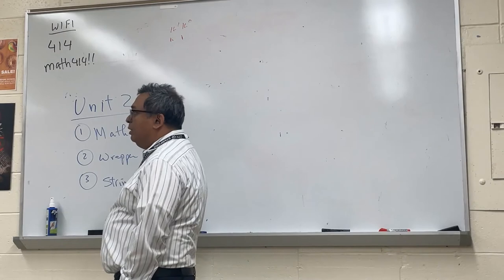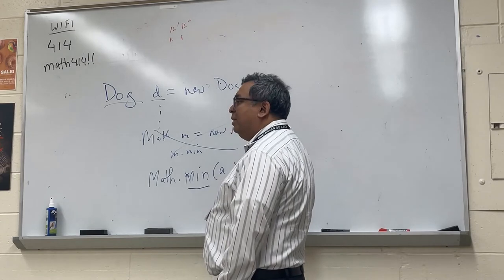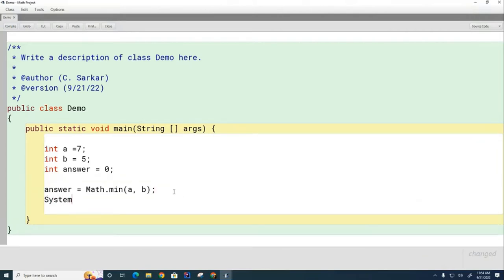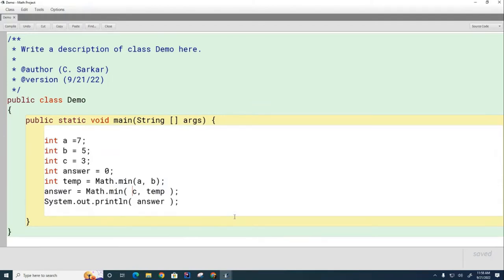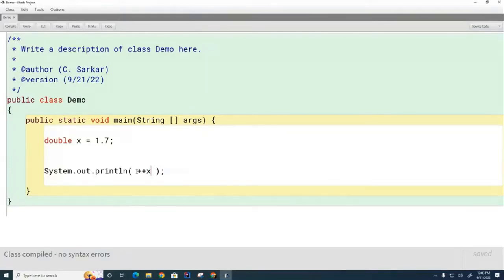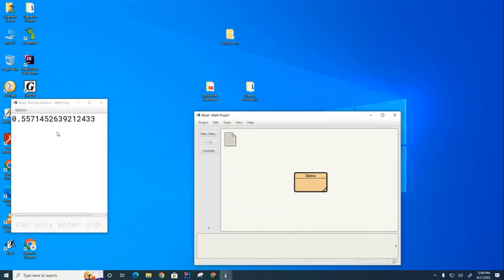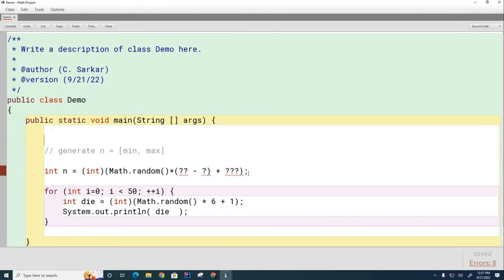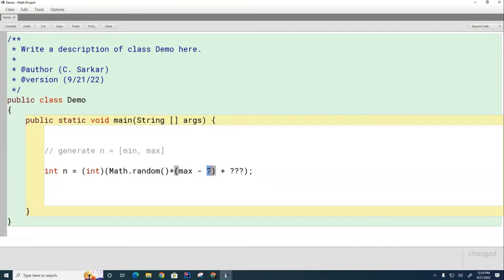CSA 016: Static Math Class (min, max, abs, and random)